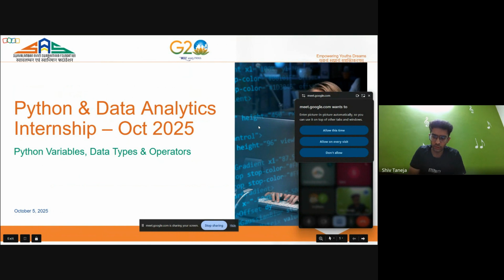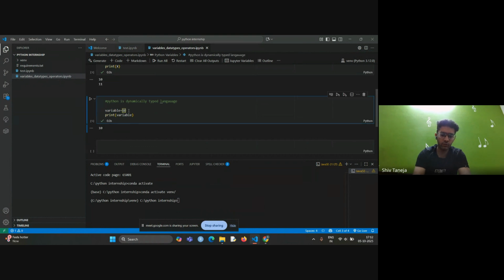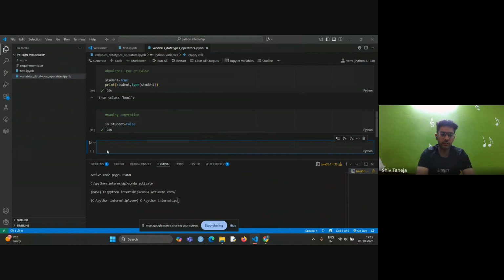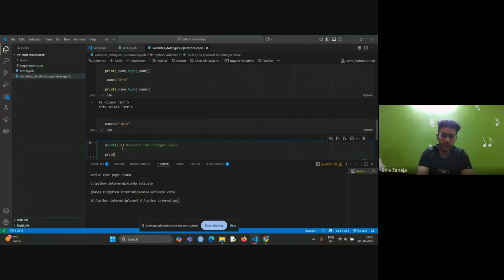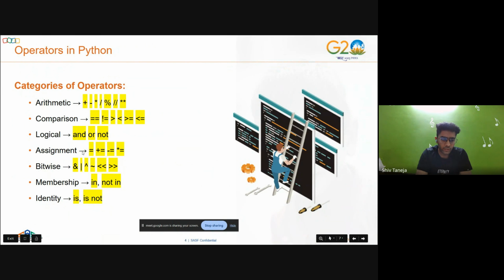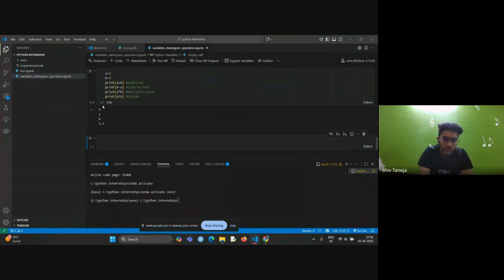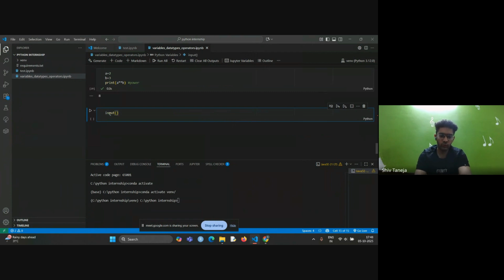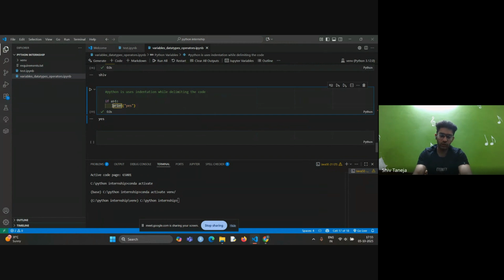Python & Data Analytics Internship | Session 2: Python Variables, Data Types & Operators | SASF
🎓 In this session, our expert trainer Shiv Taneja covers Data Types & Variables - numbers, strings, booleans.

🗓️ Batch Duration: Oct 2025 – Feb 2026
👨‍🏫 Trainers: Rajat Mangat & Shiv Taneja (TCS Professionals)
📍 Classes: Weekends (Sat–Sun, 5–6 PM)